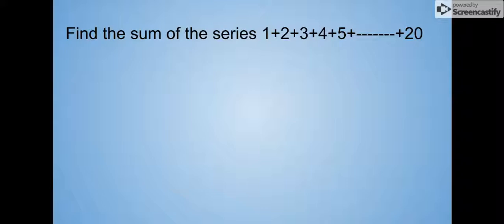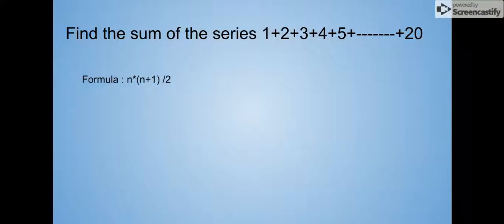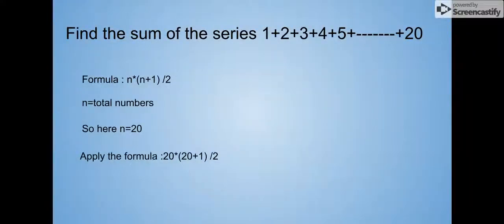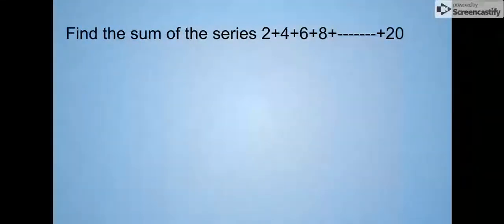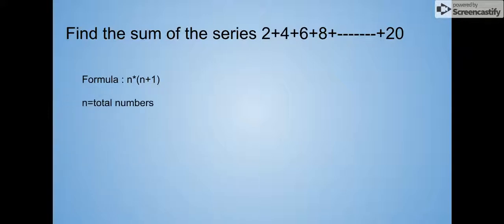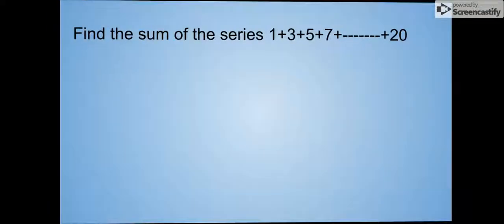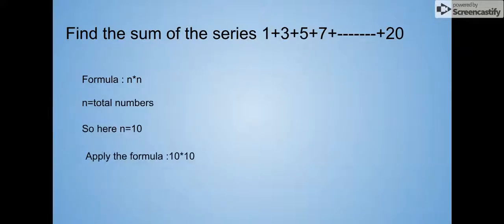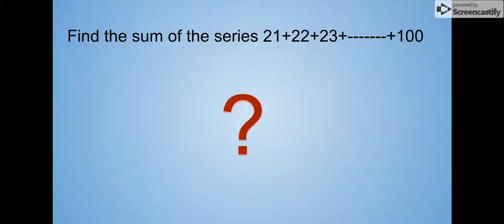Math Olympiad Elementary - Part 1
Math Olympiad for Elementary and Middle School .